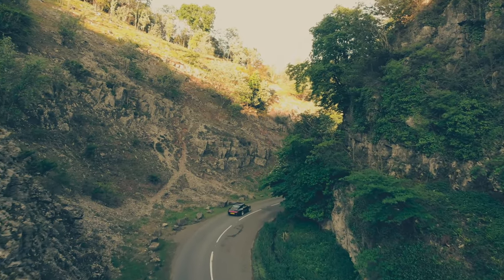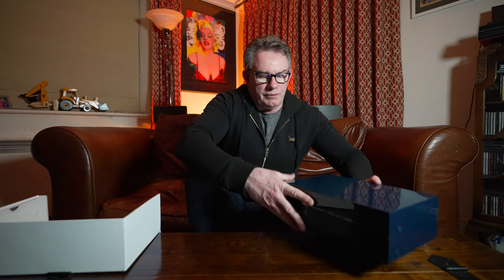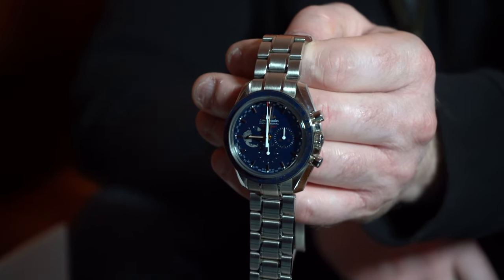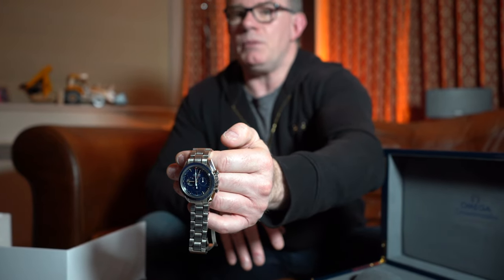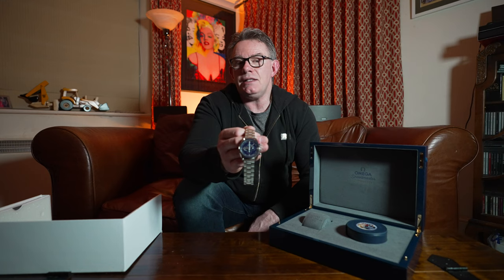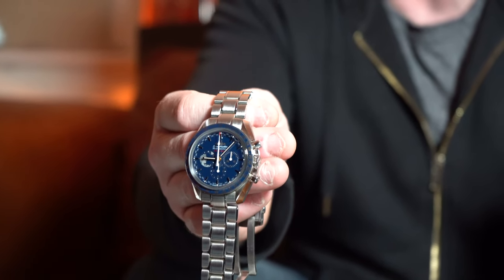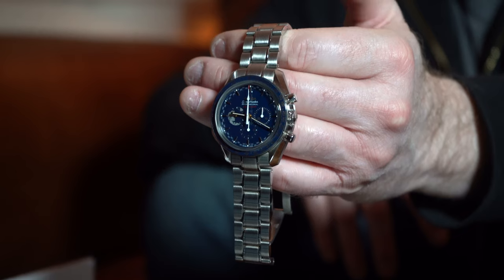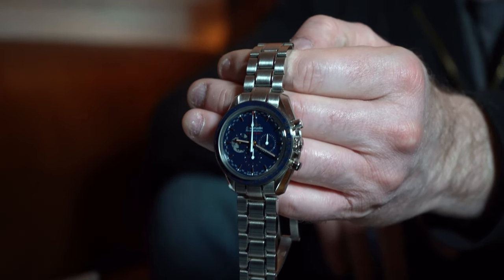Omega Speedmaster Apollo 17 | The Watch & The Box!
Omega Speedmaster Apollo 17 45th Anniversary | The Watch & The Box!

Watches and cars are often closely linked….
The Omega Speedmaster Apollo 17 is celebrates 45 years since man last set foot on the moon…and that man was Eugene Cernan, Gene for short.

This timepiece has a stunning blue dial and bezel along with sharing many of the gold accents noted on the solid gold edition of this watch, including the 1861 movement…a direct descendant of the 861 implemented in the moon landings.

The timepiece is only part of the story though, with the Apollo 17 45th Speedmaster you gain a beautiful presentation box and travel case! Here I review both the Limited Edition Apollo 17 Speedmaster and the presentation box and accessories.

If you are looking for more detail on one of my timepieces then please navigate to the ‘Watches’ Playlist on my channel and if the timepiece is not yet covered by a video, it will be in the very near future.

To keep bringing you great content we need to grow the channel to 1K Subscribers this year; please help in doing this by considering Subscribing if not already done so and tell all your friends about RichReviews...thank you!

- Vlogs
- LifeStyle and Luxury Goods Reviews
- Health (Fitness/Nutrition)
- Technology
- Supercars
- Horology (Watches)